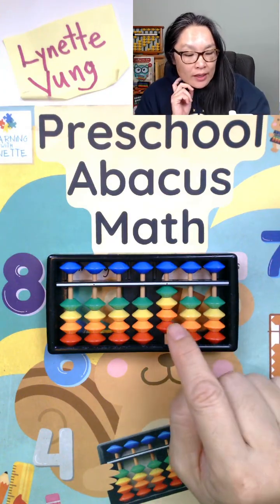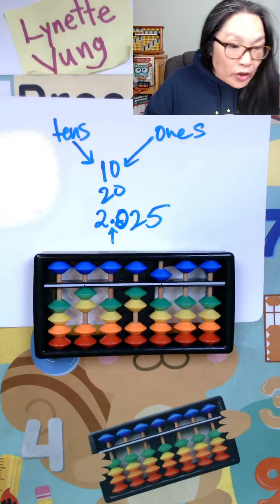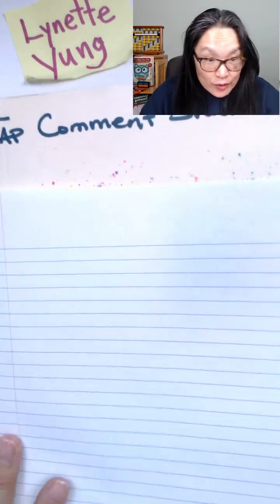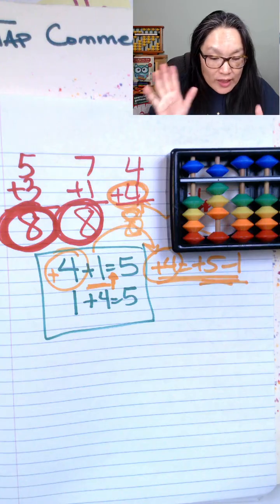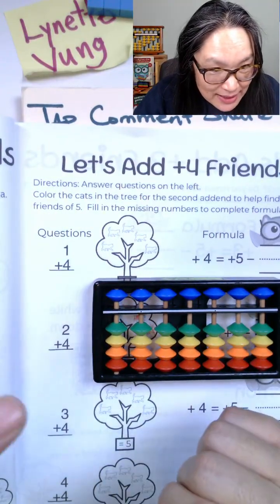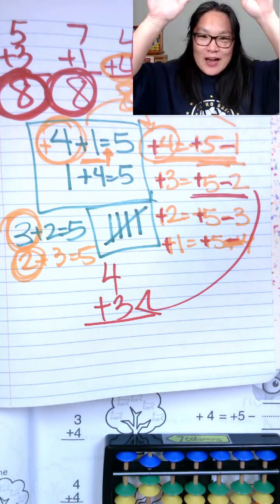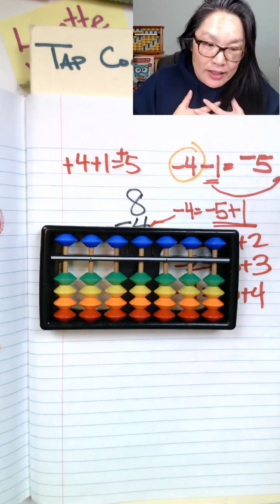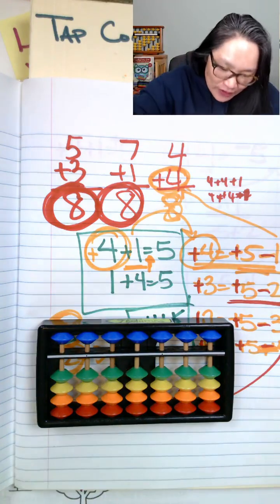Live Stream Learn Abacus-20250303 06pm